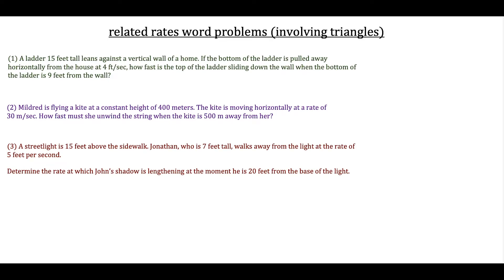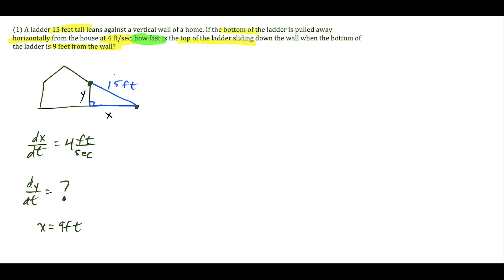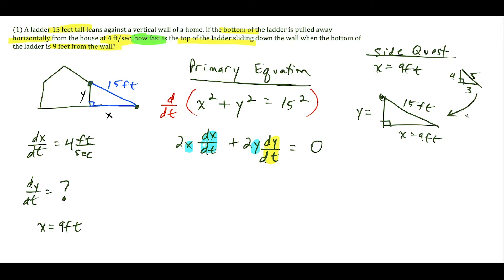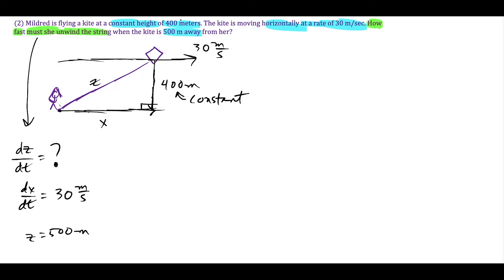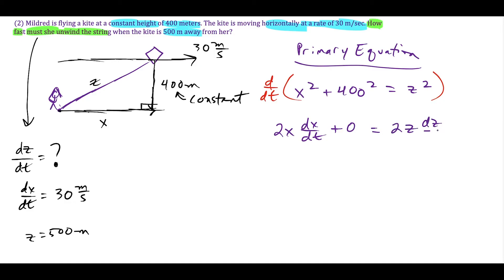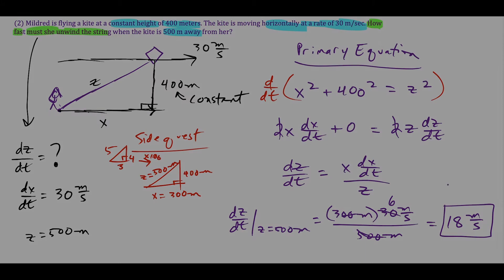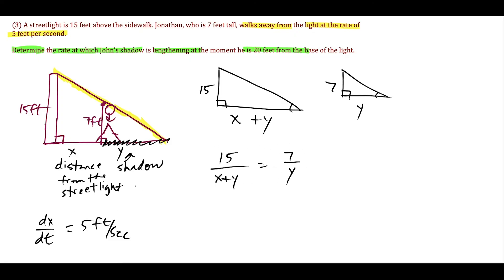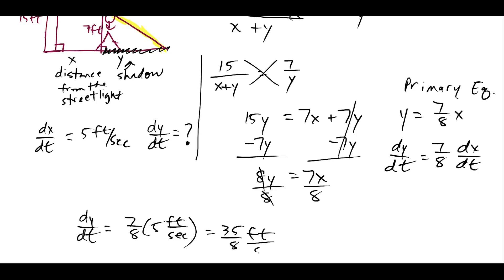related rates word problems involving triangles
In this video, I go through the following related rates word problems:

(1) A ladder 15 feet tall leans against a vertical wall of a home. If the bottom of the ladder is pulled away horizontally from the house at 4 ft/sec, how fast is the top of the ladder sliding down the wall when the bottom of the ladder is 9 feet from the wall?

(2) Mildred is flying a kite at a constant height of 400 meters. The kite is moving horizontally at a rate of 30 m/sec. How fast must she unwind the string when the kite is 500 m away from her?

(3) A streetlight is 15 feet above the sidewalk. Jonathan, who is 7 feet tall, walks away from the light at the rate of 5 feet per second.

Determine the rate at which John’s shadow is lengthening at the moment he is 20 feet from the base of the light.

For each of the related rates calculus problems, I show a step by step approach to find the unknown rate.

Leave your video requests in the COMMENT section below.